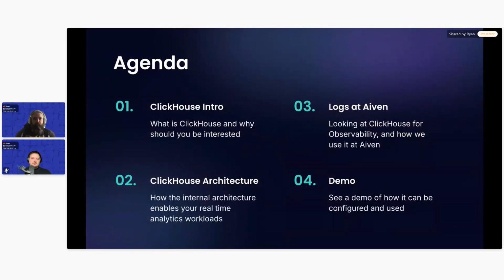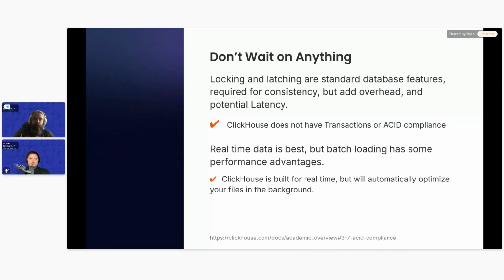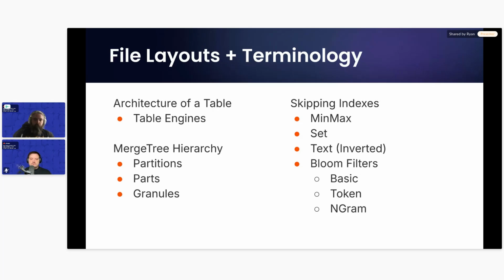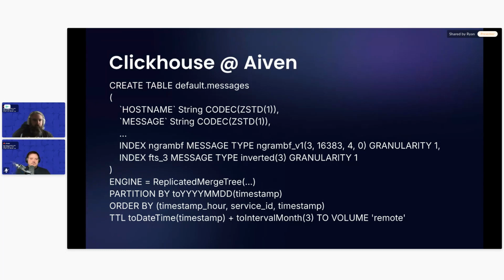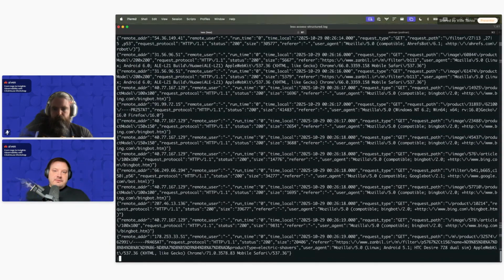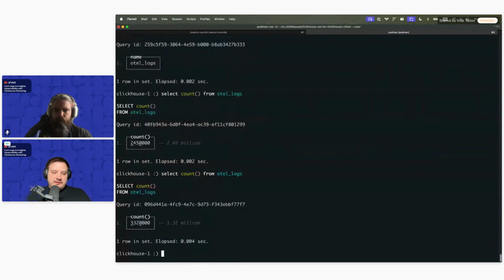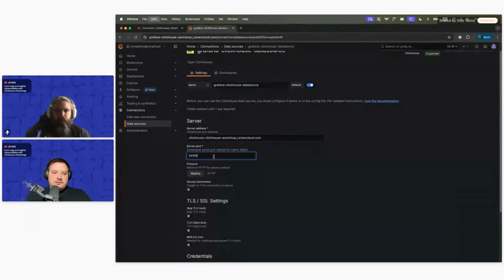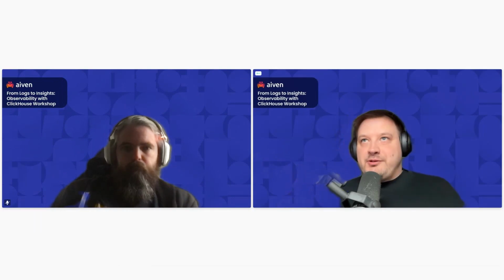From Logs to Insights: Observability with ClickHouse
Watch this session to learn why ClickHouse is a natural fit for observability pipelines and log analytics platforms. Includes a demo of Aiven for ClickHouse service. Relevant for DevOps and Platform Engineers, SREs and Observability/Monitoring Leads